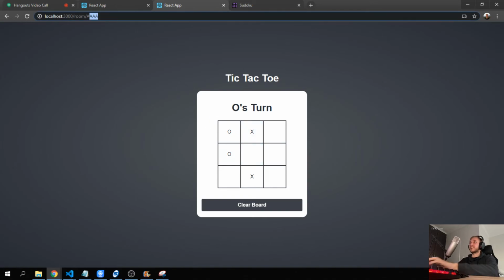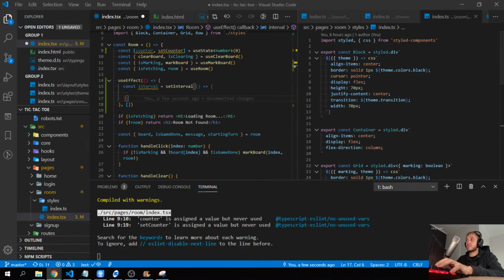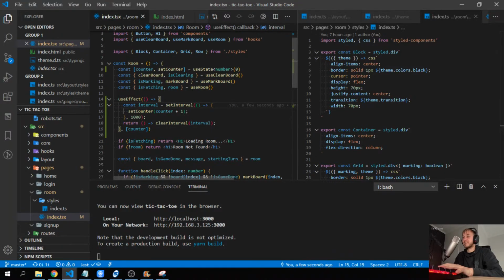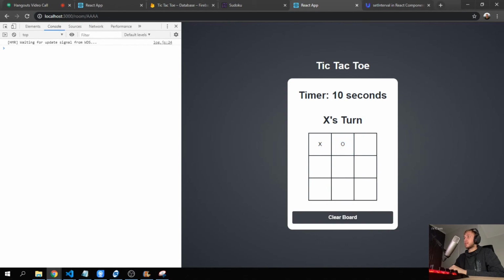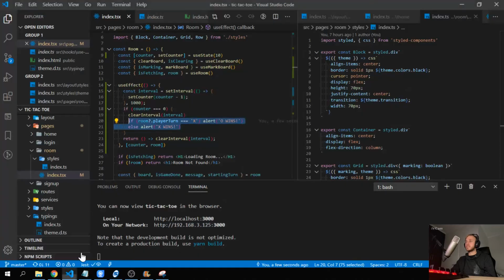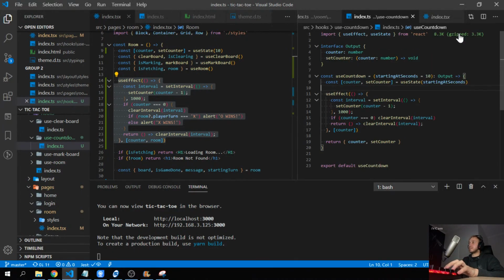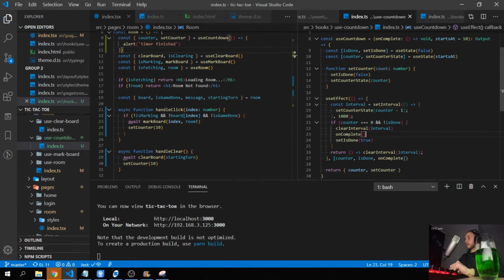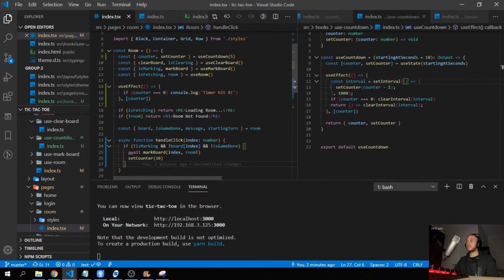Live Stream # 4.5: Using a Timer - Build an Online Multiplayer TicTacToe Game with React Firebase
🎓 This is just a stream in the middle of the day where we work on implementing a timer on our front end. It's more of a teaching video for Kevin to learn some stuff which we might use later on in the development of this app.